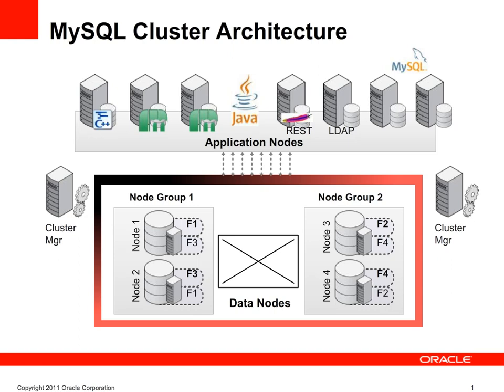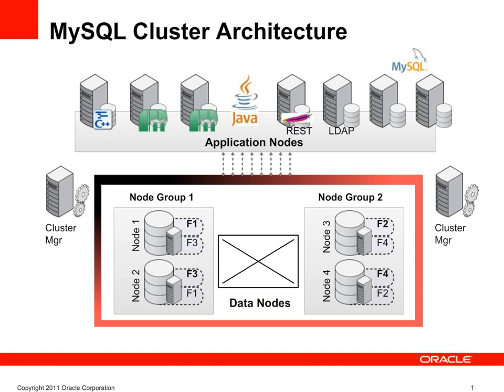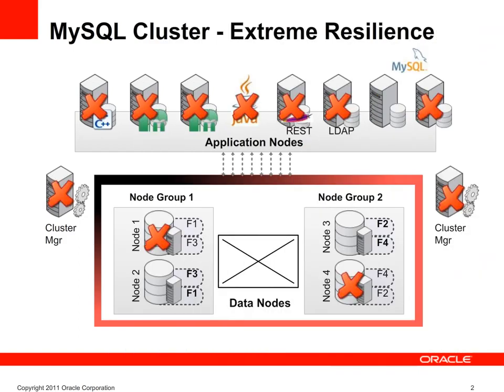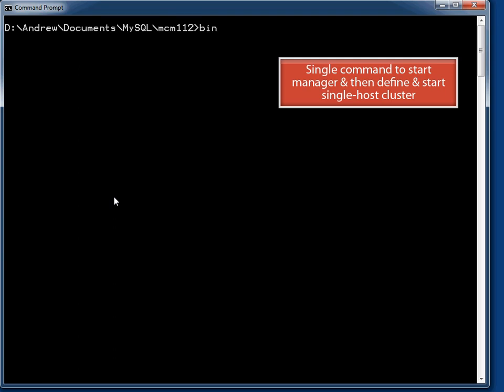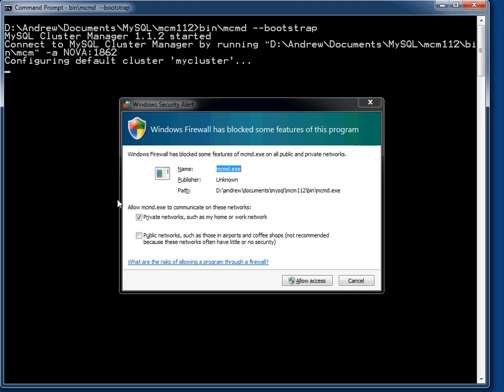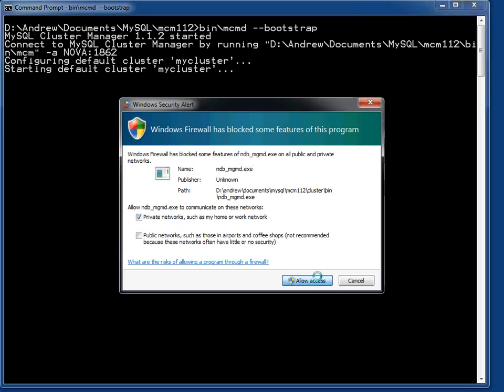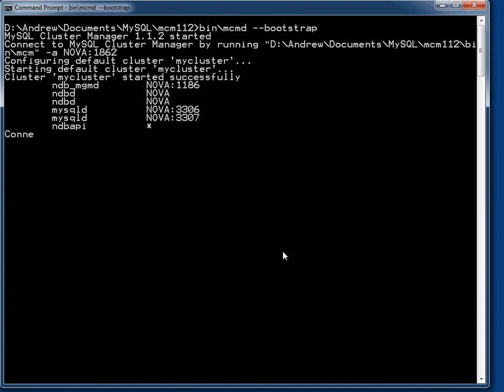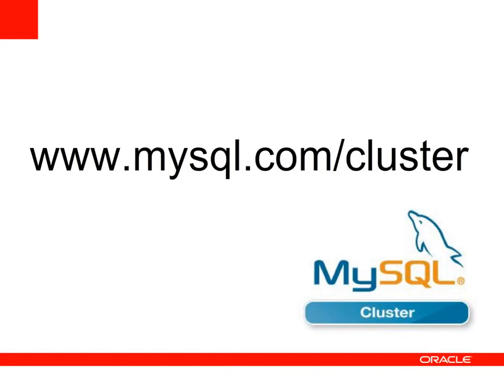MySQL Cluster Demo